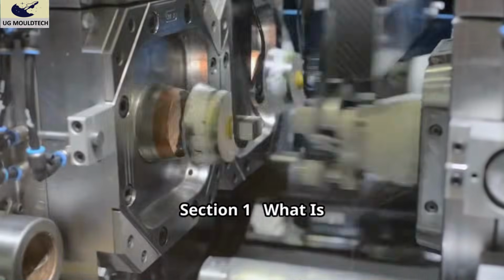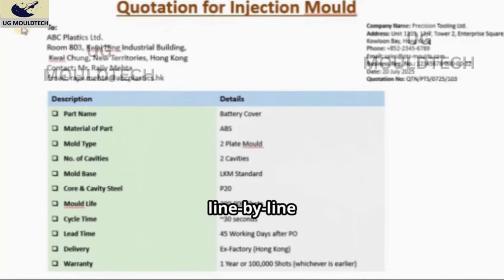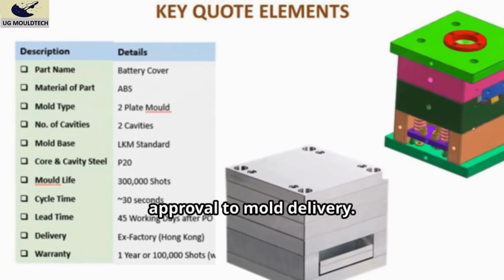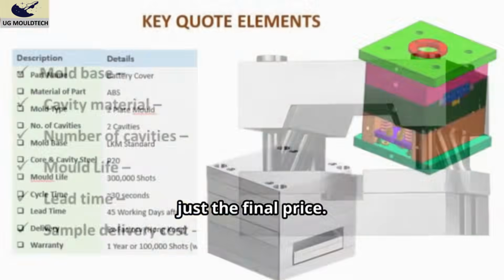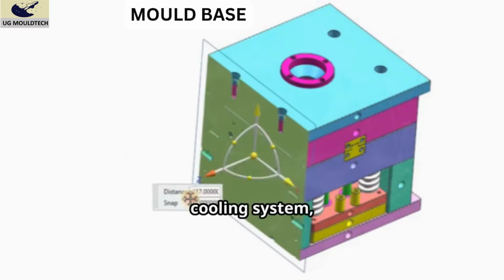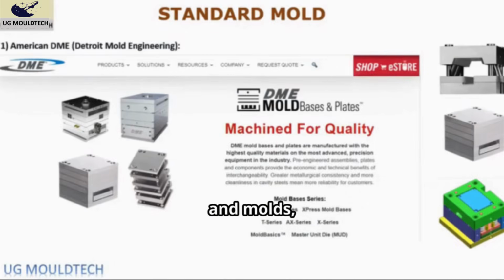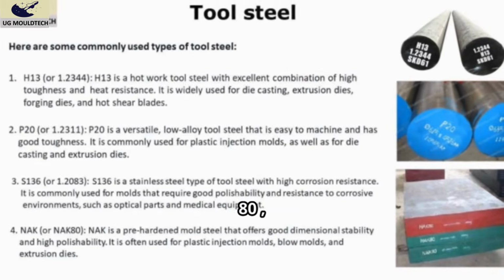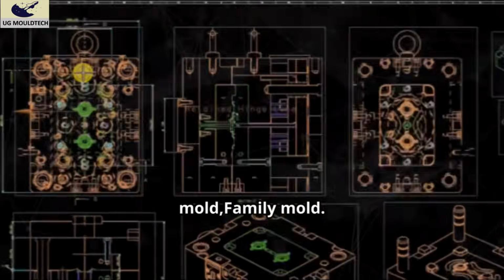Plastic Mold Quotation Process Explained | Cost, Design, and Lead Time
Are you wondering how plastic mold quotations are calculated? In this video, we break down the entire plastic mold quotation process, including cost estimation, design review, and lead time. Whether you're a product designer, engineer, or sourcing manager, this guide will help you understand the key factors that influence injection mold pricing.

Learn:

How mold design affects cost

Material and tooling considerations

Lead time expectations from design to delivery

Tips to get accurate and faster mold quotes

Avoid common mistakes and improve your next plastic molding project with confidence!

💬 Comment your favorite plastic below,